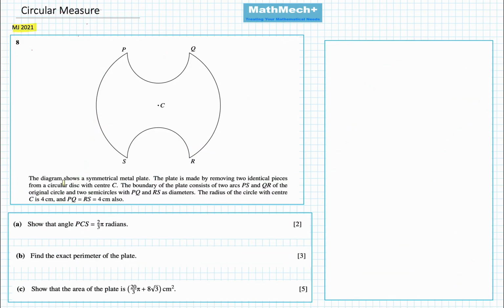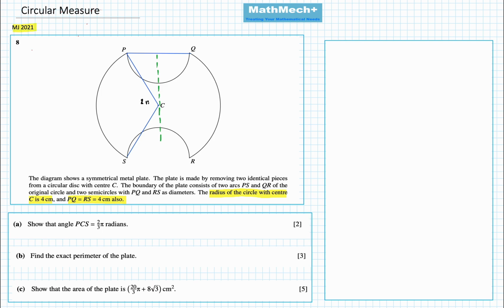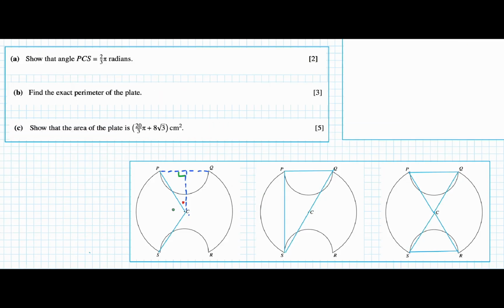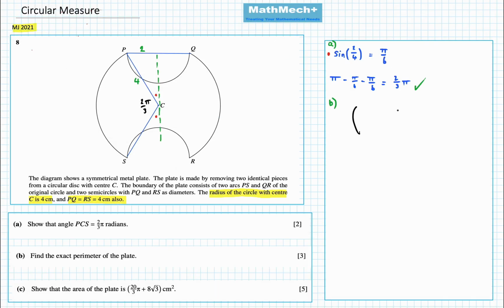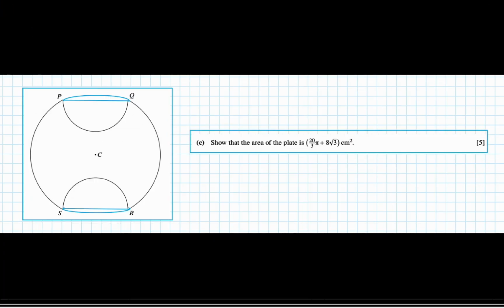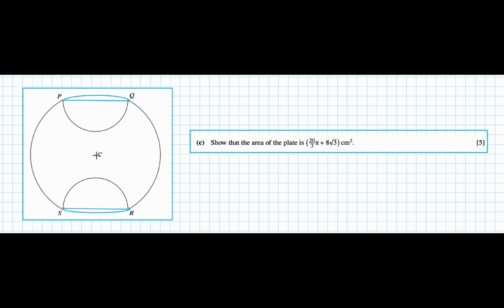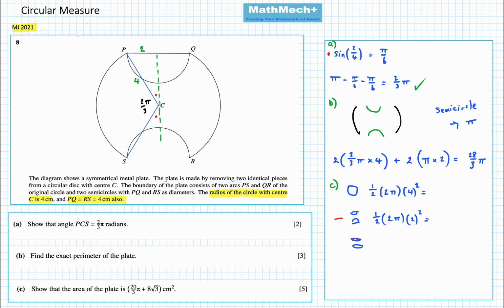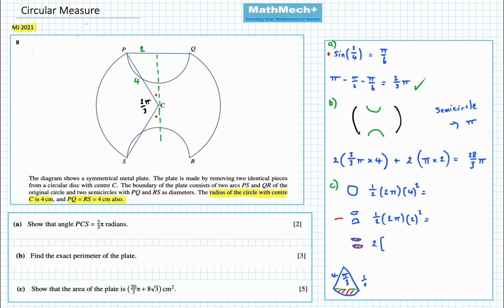Circular measure | Radians | Pure 1 | Cambridge AS Maths | 1 Example Solved Step by Step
In this video, we are looking at circular measure otherwise known as a question based on radians involving arc lengths, area of a sector and/or trigonometric aspects. I do a couple of video cut aways to demonstrate the variations of approach.

The most important aspect of this topic is how you set up the question and how you breakdown the diagrams.